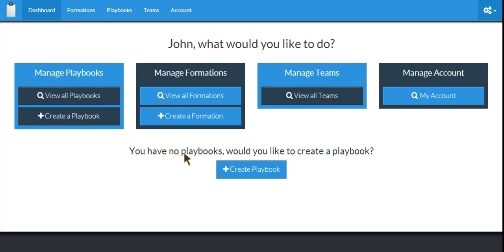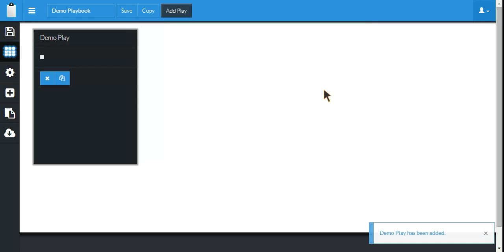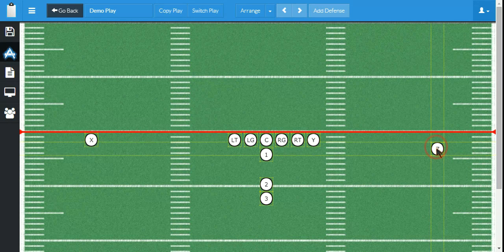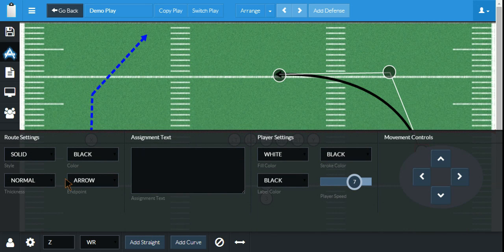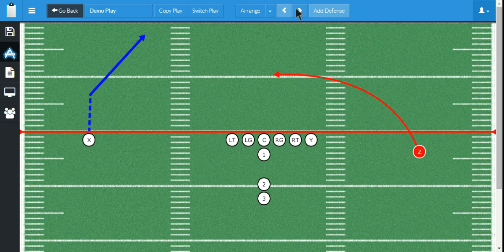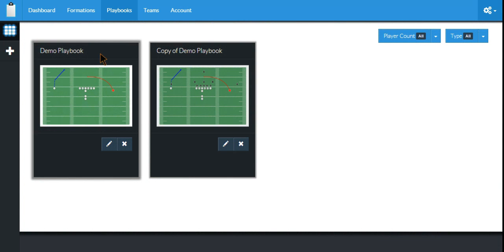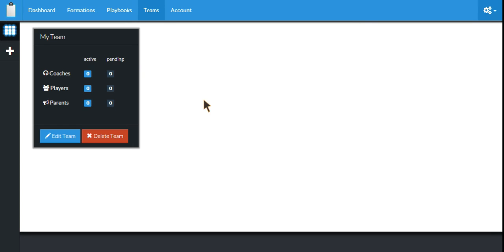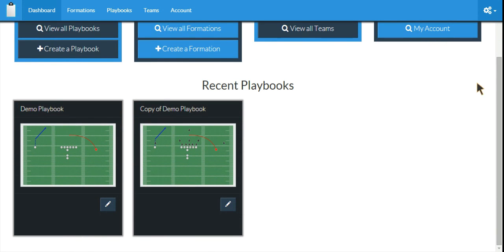Overview of Football Playbook Designer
This video is a brief overview of the features in CoachYouths Football Playbook Designer.

Covers how to create your first playbook as well as drawing plays.